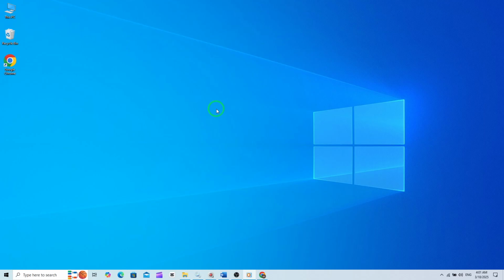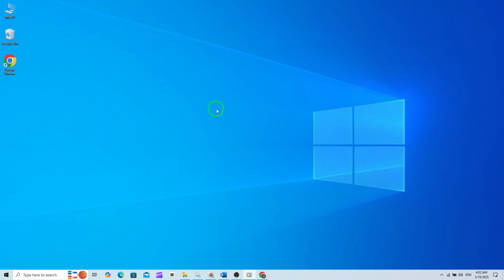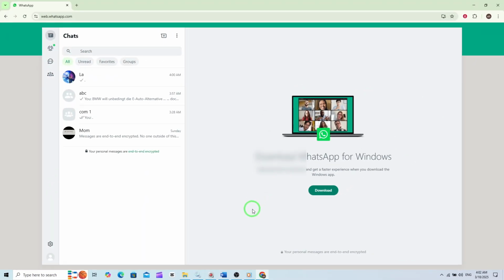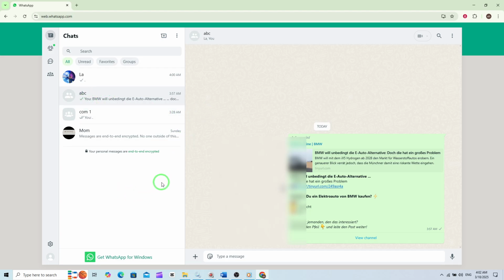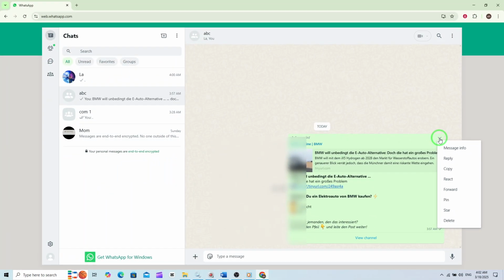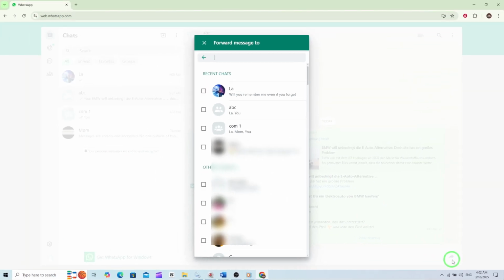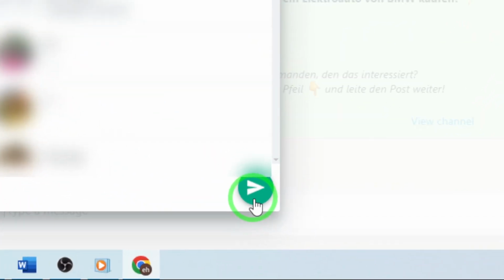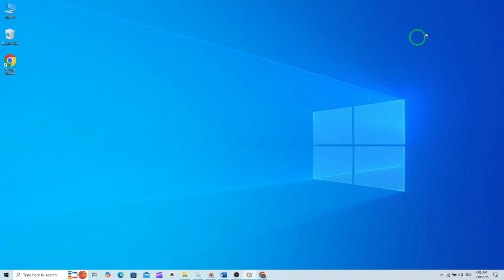How To Forward A Group Message On WhatsApp Web On PC (New Update)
Learn how to forward a group message on WhatsApp Web with the latest update! This quick and easy tutorial will guide you through the steps to send messages to multiple contacts effortlessly using your PC.

Steps:

1. Open WhatsApp Web.

2. Enter the group you want.

3. Find the message and click on the menu icon.

4. Choose Forward and click on the forward icon.

5. Select the contacts and click Send.

Chapters:
00:00 Intro
00:12 Soultion
01:05 Outro